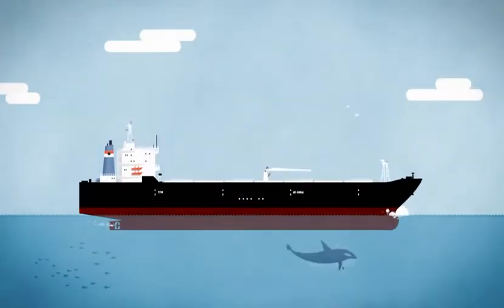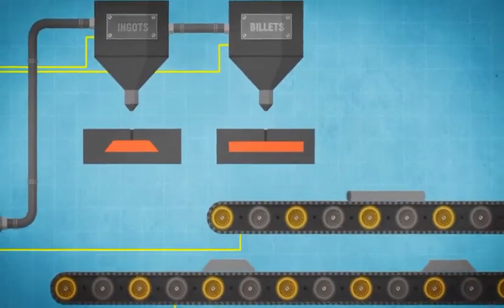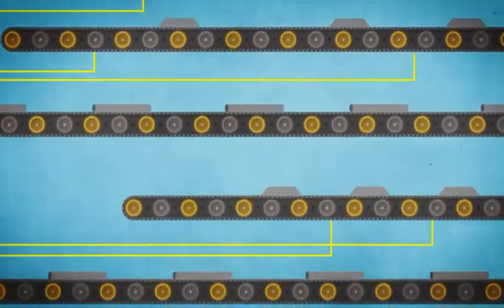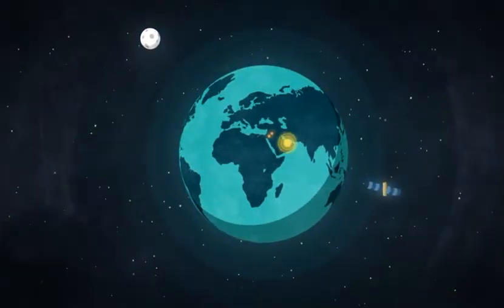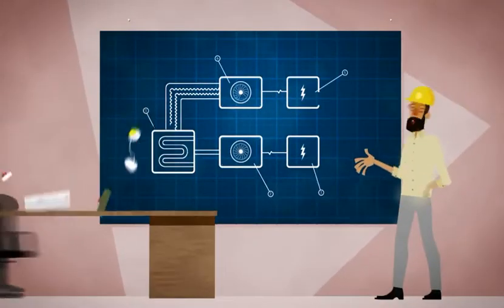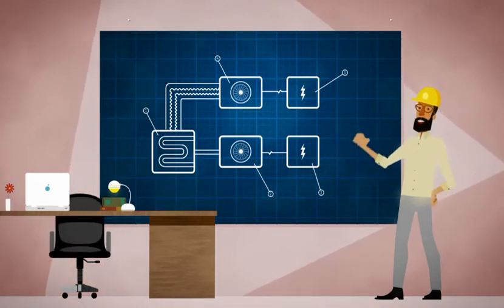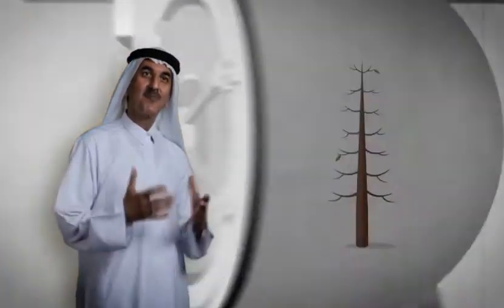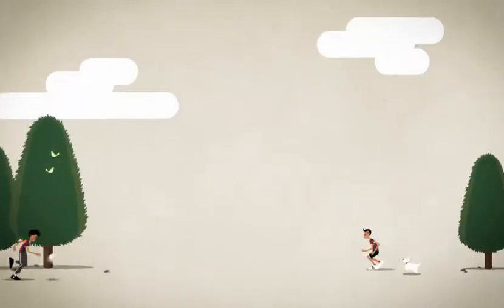Dubai Aluminium (DUBAL)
Learn what DUBAL does and how it successfully lower its power cost and reduces its carbon footprint.